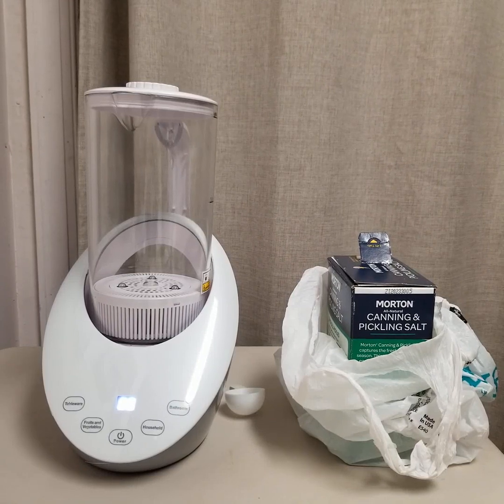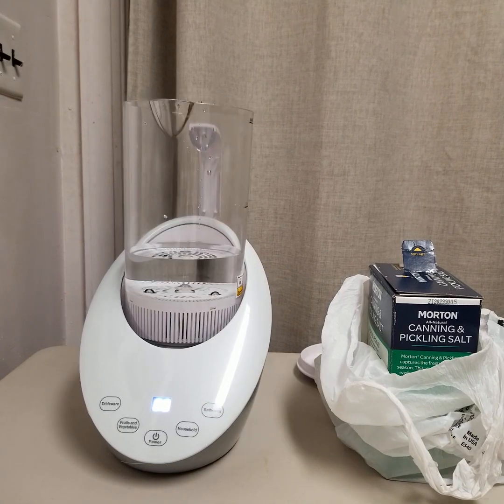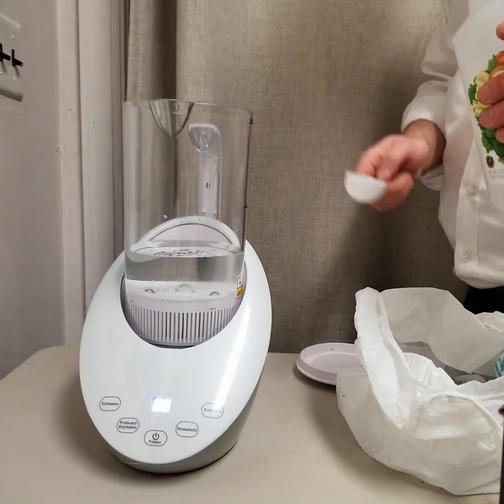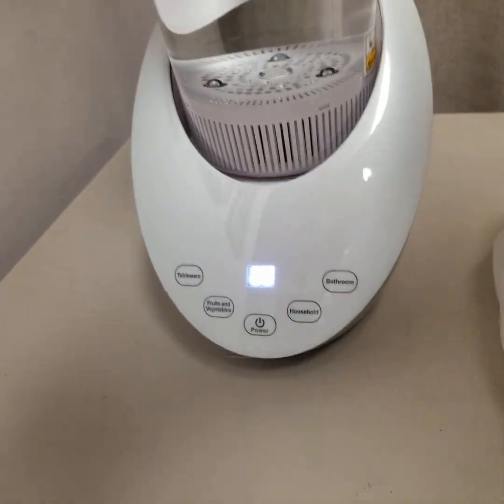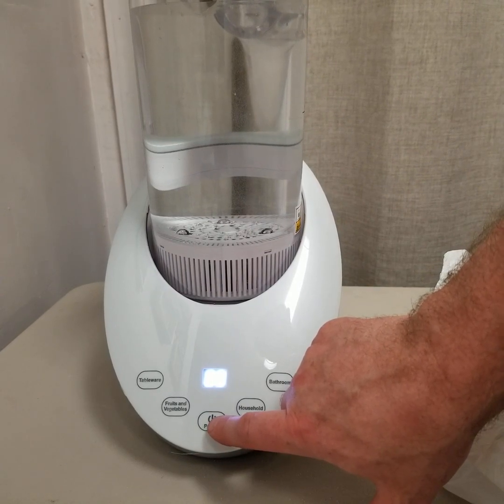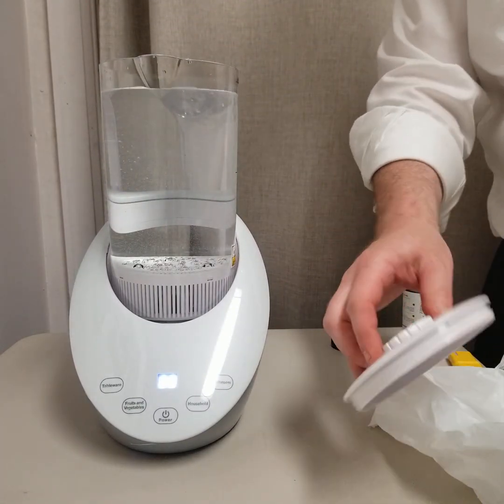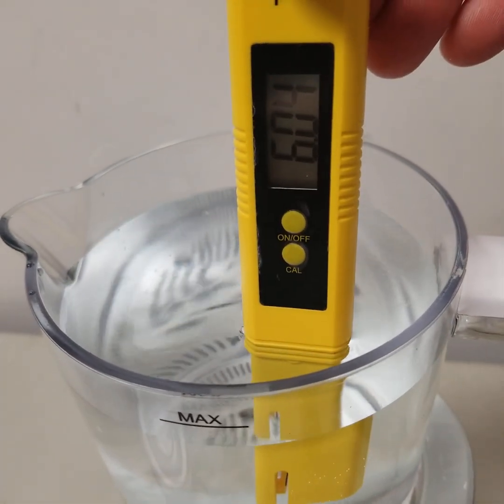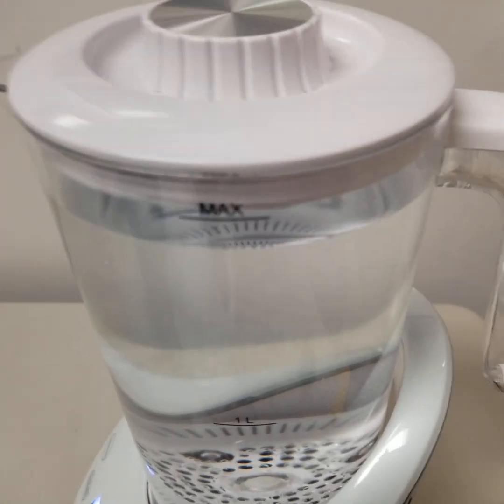Liberty Premium Hypochlorous Acid Generator 2 Liter Demo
Hypochlorous Acid is a powerful tool in destroying bacteria, viruses, and mold, yet is safe for human contact. With the Liberty Hypochlorous Acid Generator, using tap water, non-iodized salt and a little vinegar, you can make an unlimited supply of HOCl.

Watch the Demo of our newest premium 2L HOCl Generator.